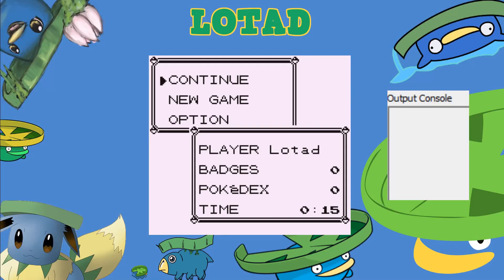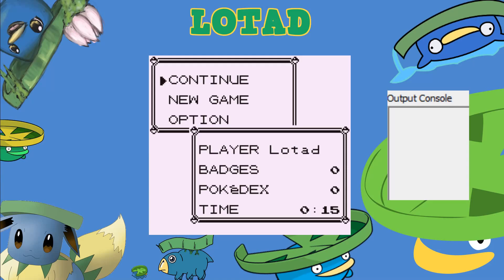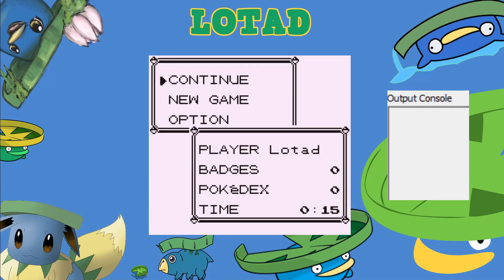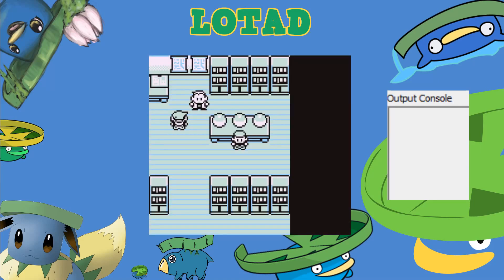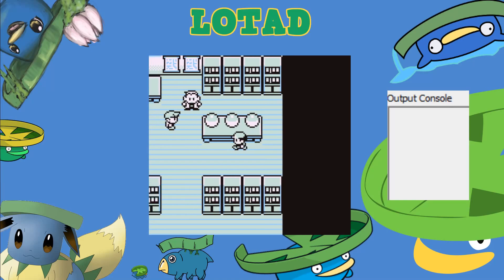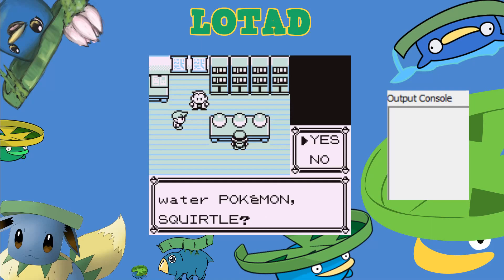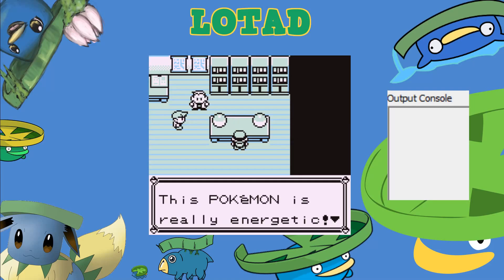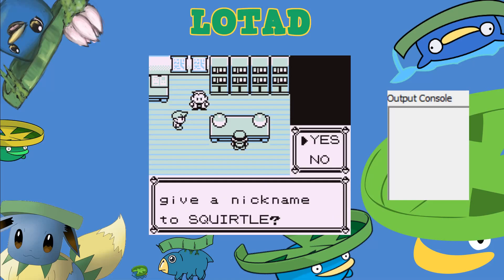RNG Guide: Gen 1 Gift Pokemon (Starters, Fossils, Game Corner)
Right-click the LUA script link and select "save as" and put it in your emulator's LUA script folder.